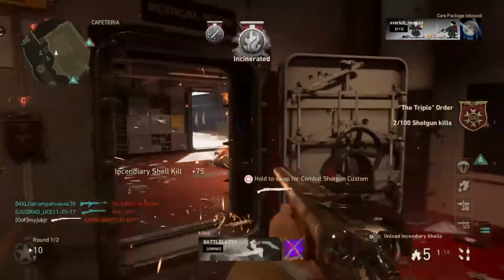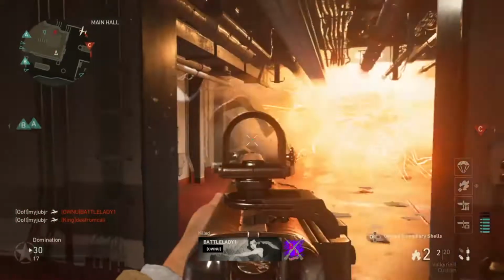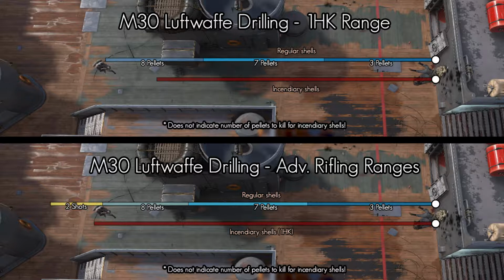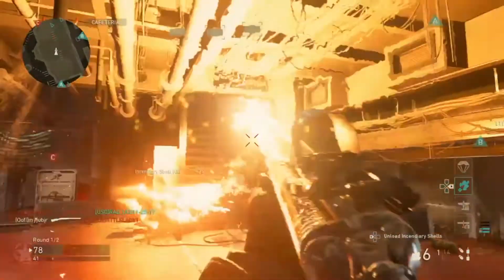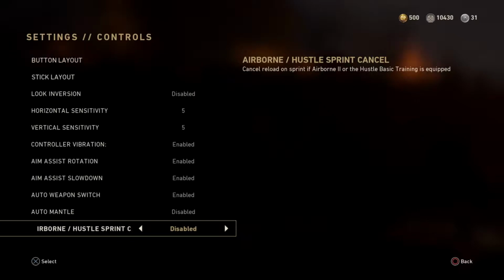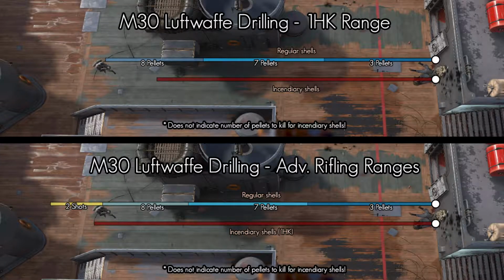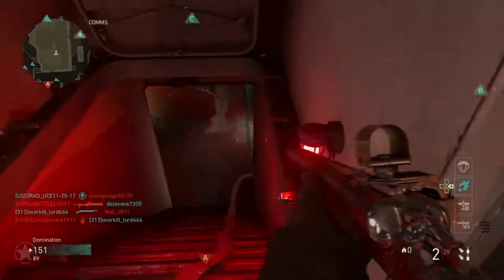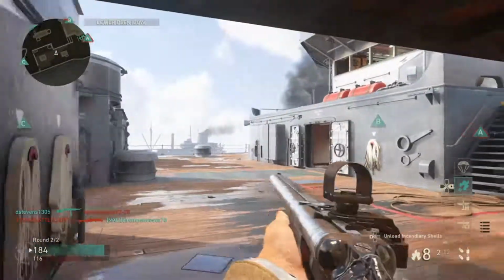M30 Luftwaffe Drilling "Sniper" Shotgun - Call of Duty: WW2 Guide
A long time in the making, but its finally here. A complete guide to help you find the best potential in the M30 Drilling! I had such a fun time learning how to make this shotgun work, and it's honestly so satisfying to use in-game.

Welcome to the Link Dump